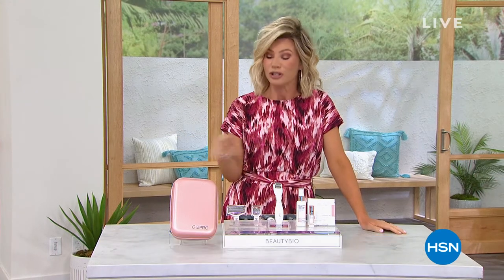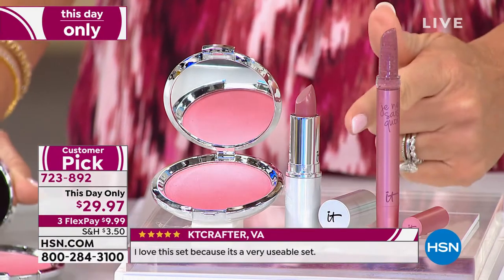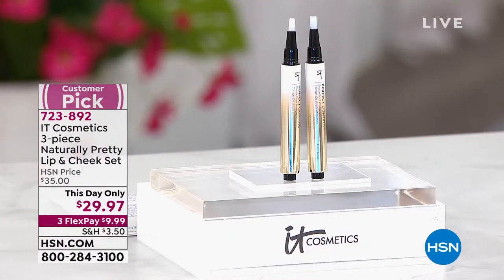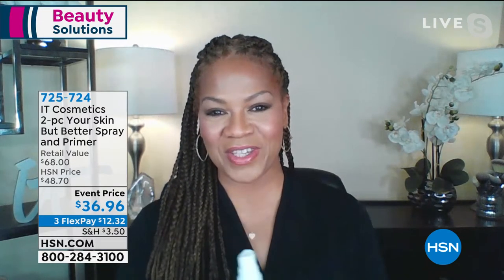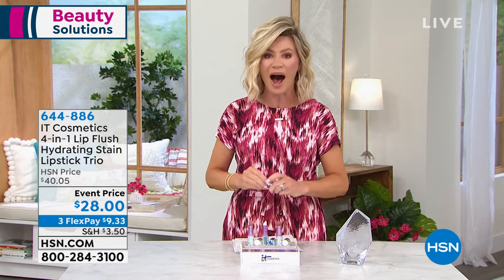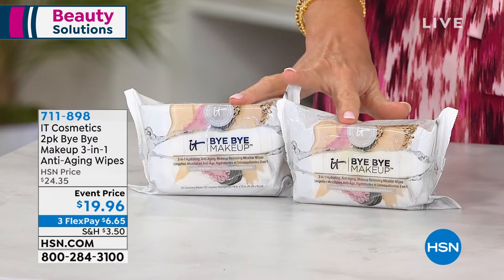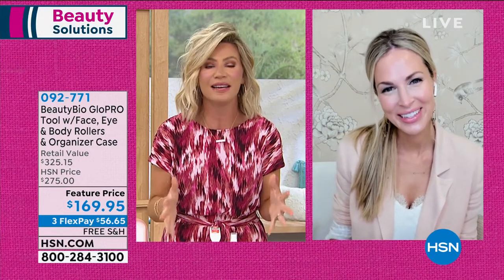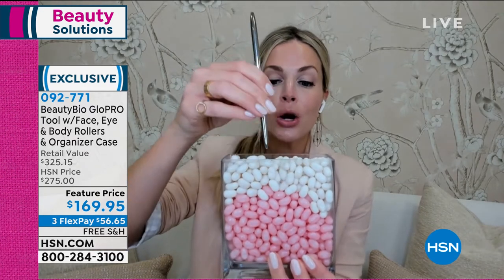HSN | Beauty Solutions featuring Beauty Bioscience Skin Care 03.30.2021 - 11 PM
Discover products that make life easier including improving skin tone & the appearance of wrinkles.